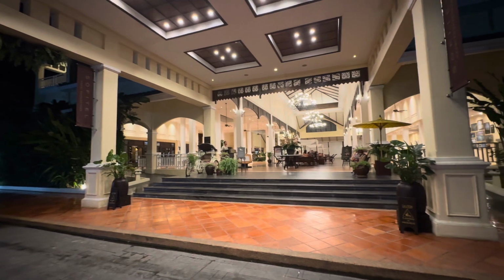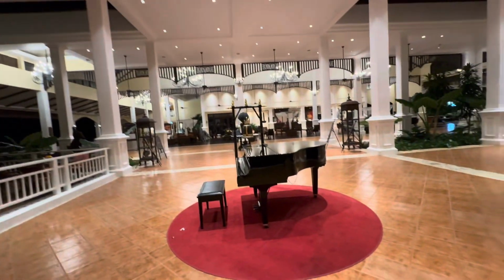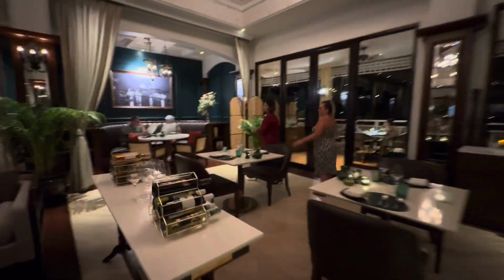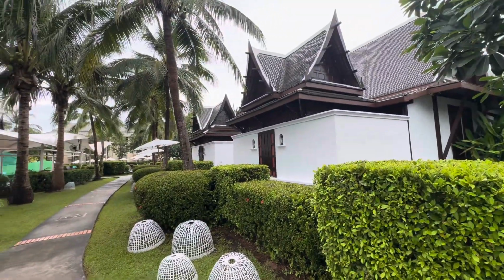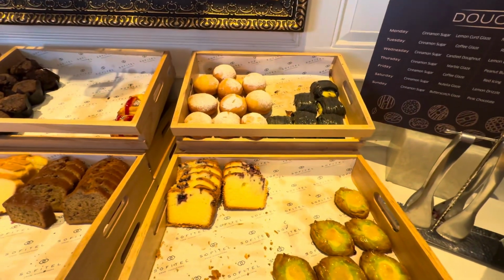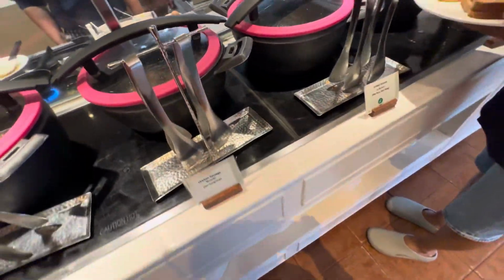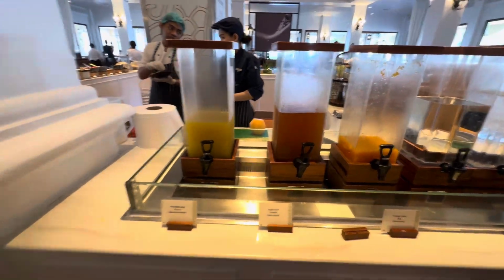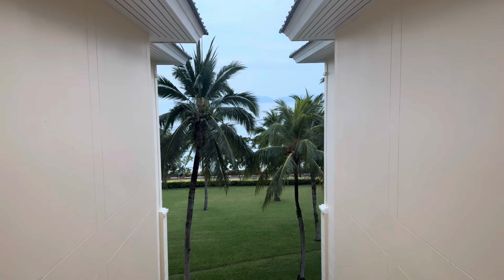Sofitel Krabi Phokeethra 🌴 - Hotel tour | Breakfast buffet | Dinner options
Hiya 👋🏼

This is a hotel tour featuring most food options & a full breakfast run down.

The hotel is so large it wasn’t possible to leave the camera rolling the whole time with the bad weather so it is as much of a tour as possible!

This property felt really luxurious, staff were so kind & the food was 10/10 - beautiful always.

All tours we did picked us up from this hotel so seems to be one that is included in most pick up options which is so helpful.

Would recommend a stay here, the only downside, it’s so big it’s a lot of walking and in the wet, it’s extremely slippy. The pool isn’t as ‘wow’ as other hotels but temperature was great.